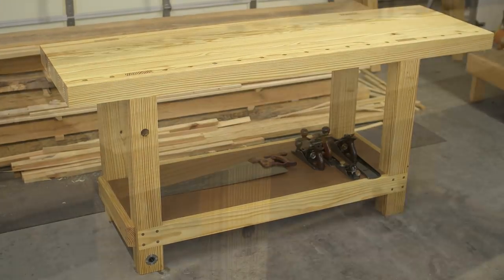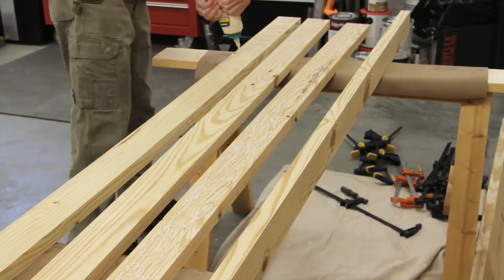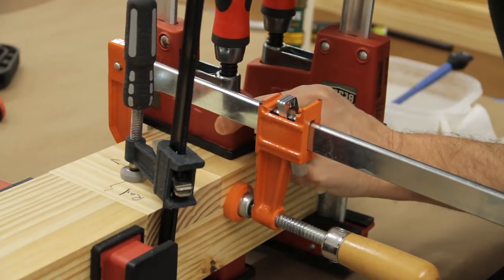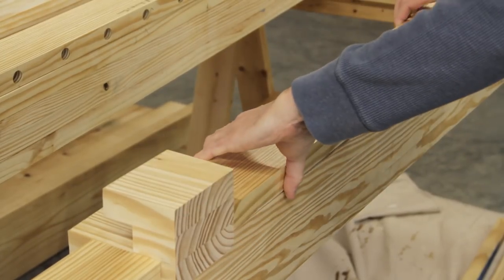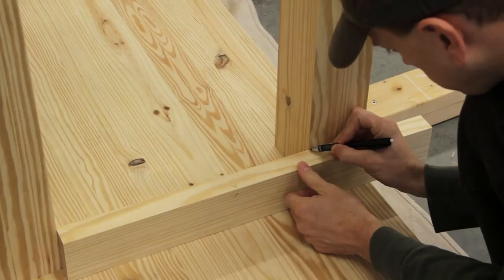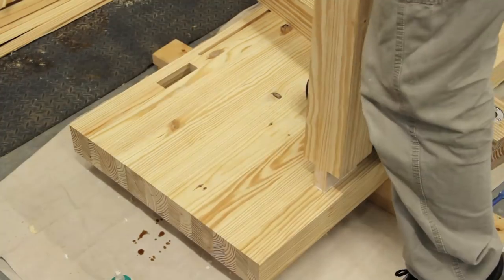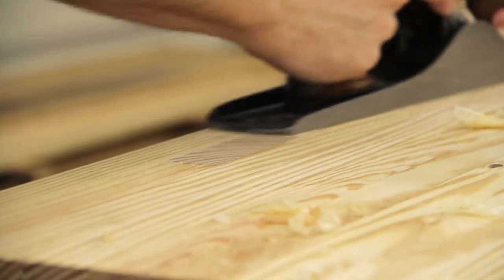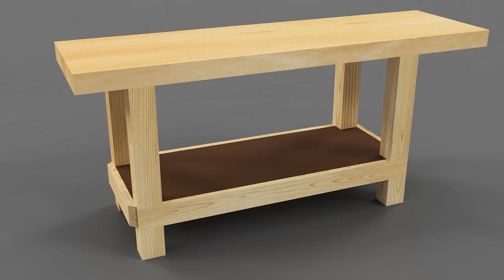Build an Inexpensive Roubo-Style Woodworking Workbench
This Roubo-inspired workbench was created using inexpensive, construction grade 2x lumber, but it is heavy enough for all types of power and hand-tool woodwork.